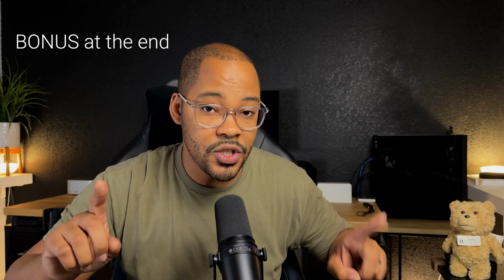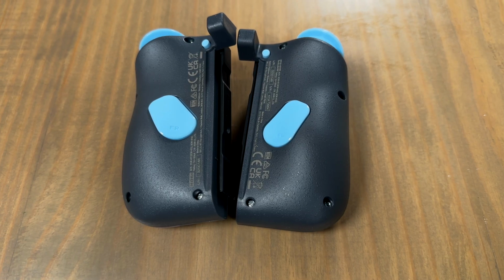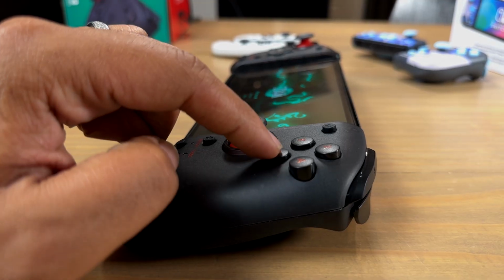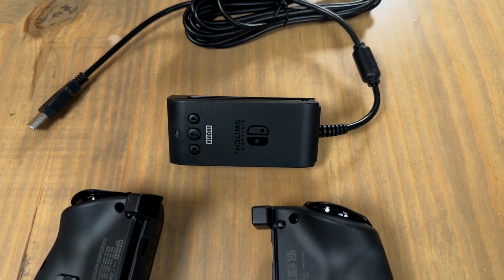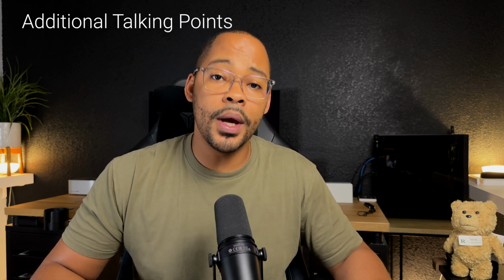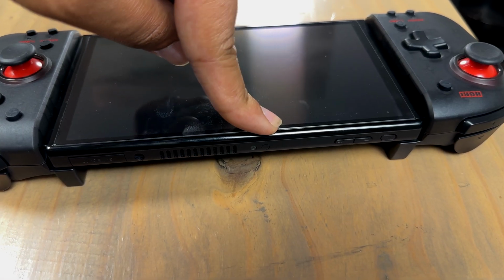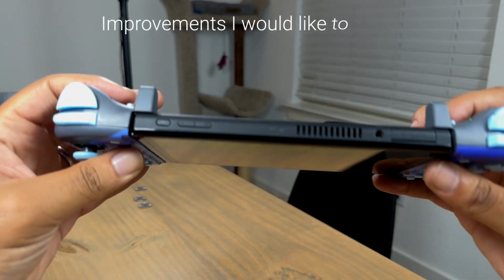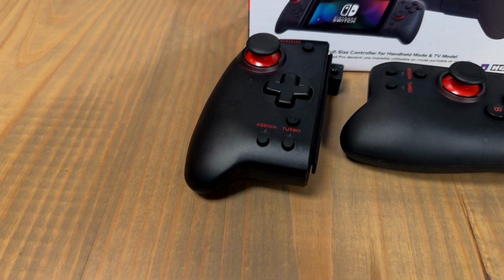Can the HORI Split Pad Compact Take On the Split Pad Pro? | Battle for best third party controller!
In this video we cover the most popular Nintendo Switch third party controllers the Hori Split Pad Pro & the Split Pad Compact Gengar edition.
Both Controllers Provide a few better features then the JoyCon''s check out the video to get all the details

HORI Split Pad Pro Attachment Set

HORI Split Pad Compact Gengar

HORI Split Pad Compact

-Remember is free smile and it could make someone else's day!

Must have Nintendo Switch Games:
1. Zelda Tears of the Kingdom
2. Metroid Prime
3. Animal Crossing
4. Monster Hunter
5. Octopath Travler

Must have switch accessories:
1. Tempered Glass Screen protector
2. Carry case
3. Additional controllers
4. Secondary Charger/Battery
5. Secondary Dock

Youtube Studio Setup:
Mac Studio
Alienware DW/DWF 34in Curved OLED
Mic's
Shure MV7
DJI Mic
Lavaliere Shure MVL
Background Lights Hue
Hue Play
Hue LED Strip
Hue Go
Key Lights
DJI Osmo 6 Mobile Gimbal

Chapters:
Intro - 00:00
Features - 01:58
Differences - 3:02
Additional Talking Points - 3:47
Cost - 4:02
Mt Thoughts - 5:01
Improvement Request - 5:55
Conclusion - 7:12